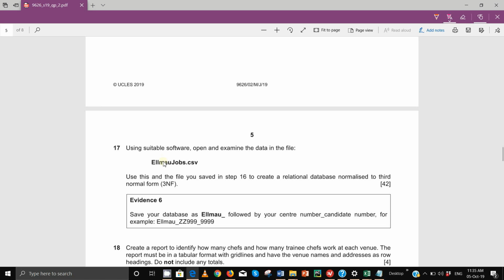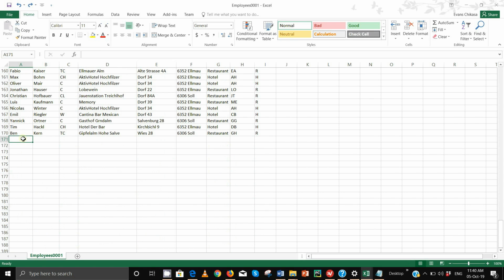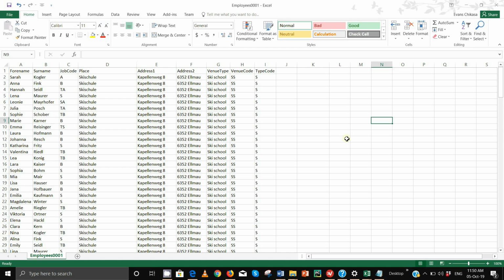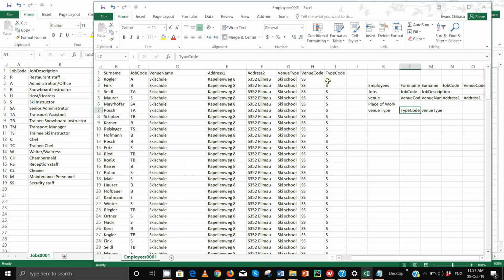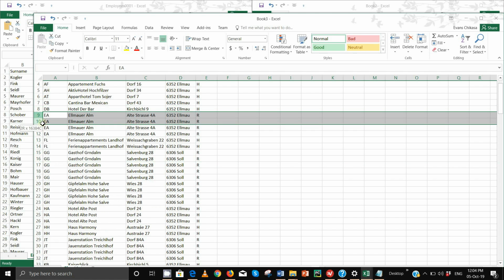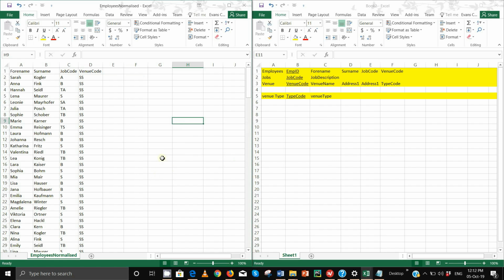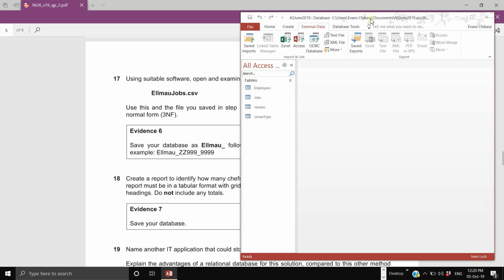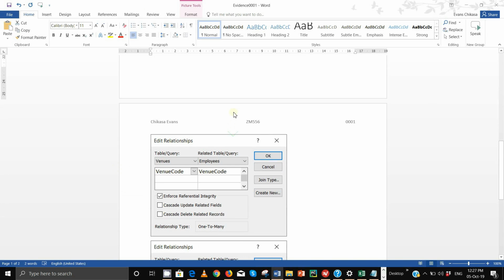AS/A-Level IT 9626 May/June 2019 Paper 2 Databases Part 2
In this video, I solve questions from the AS Level IT 9626 paper 2, a section on Databases.